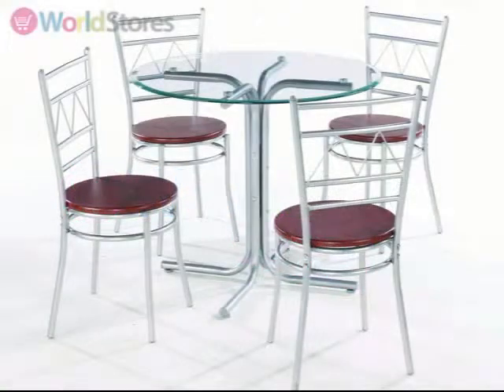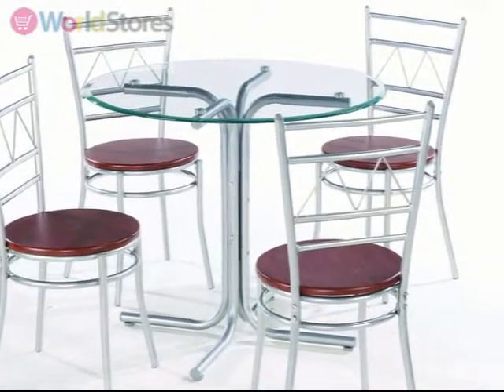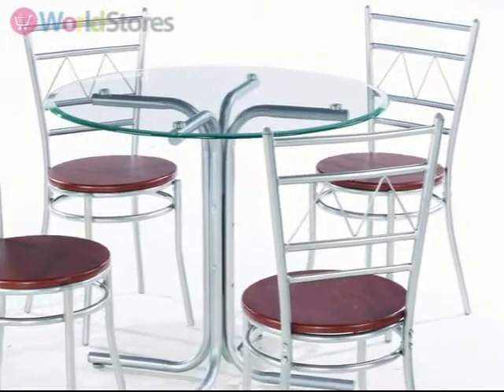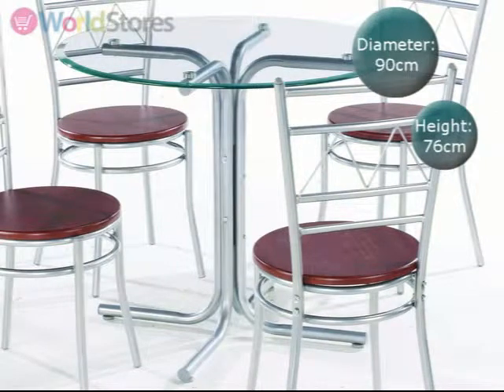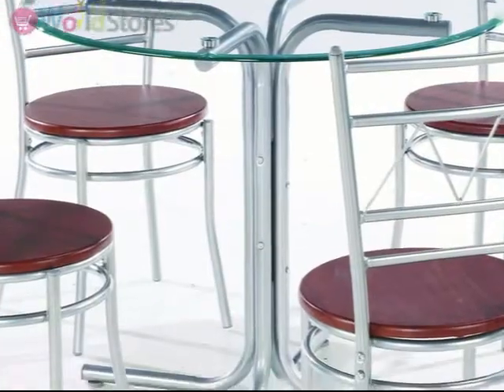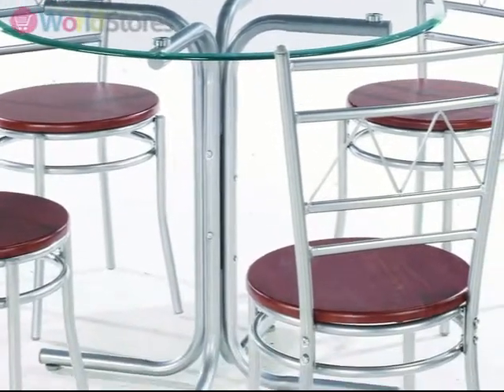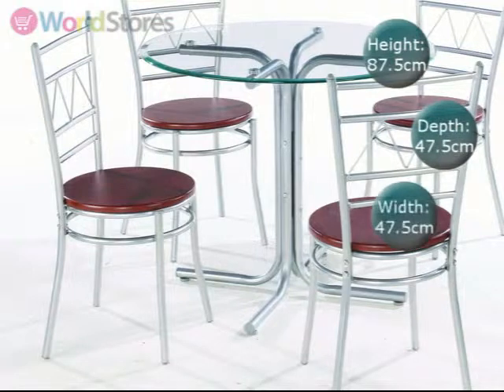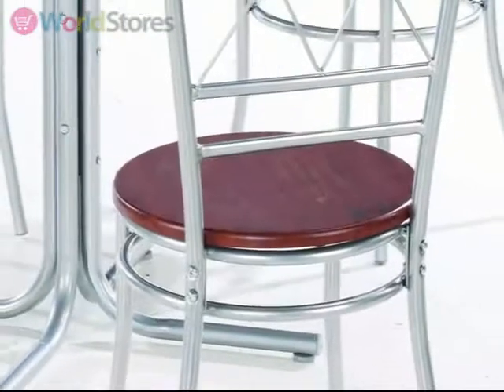renata 90cm round glass dining table with 4 chairs movie